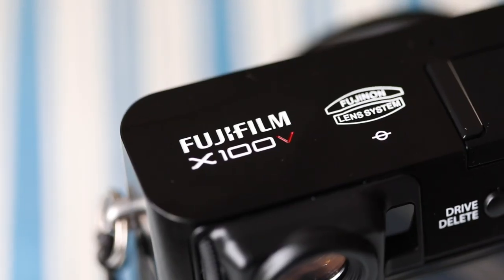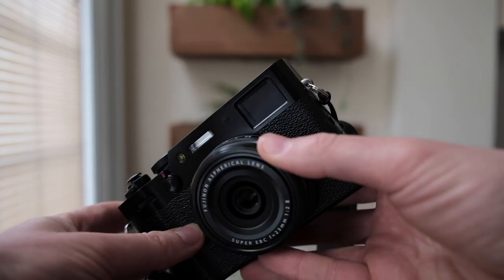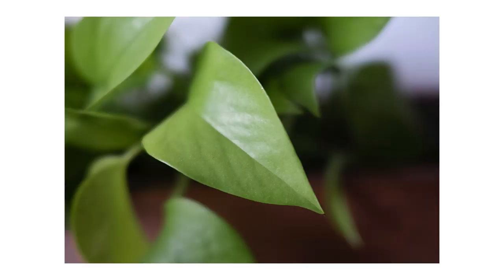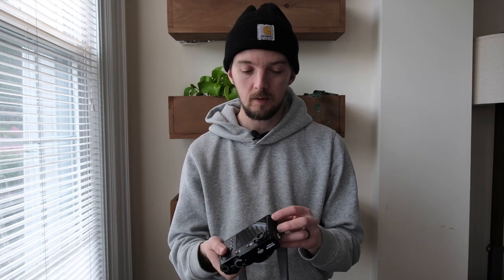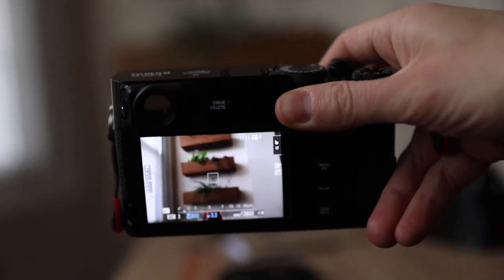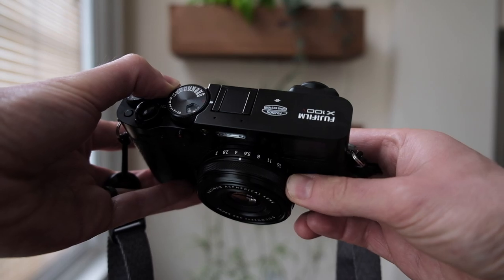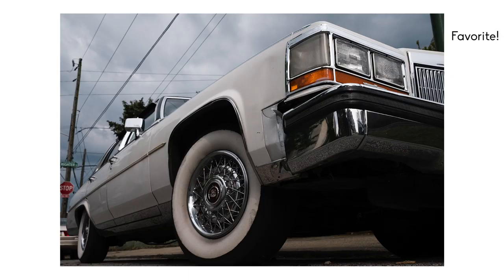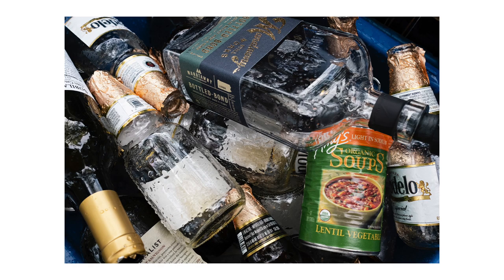Fujifilm X100V - First Impressions & Why I Bought One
The Fujifilm X100V is my new street photography, travel photography, and wedding photography camera. The idea is that it's going to be useful in every aspect of my photography. The quiet shutter was a big selling point, plus the upgraded lens, weather sealing (sort of), flip up screen, and fairly small size. I'm excited to use this camera everywhere!

My Gear:
Newest Camera
Favorite Fuji Lens
My Newest Lens
My Street/Travel Camera (Don't buy it new, click on the used options)